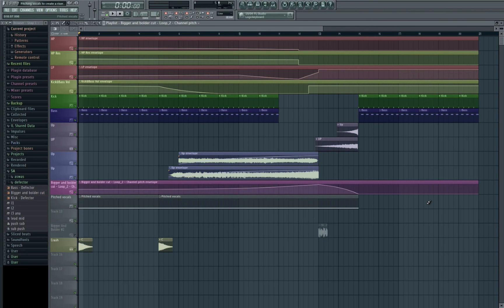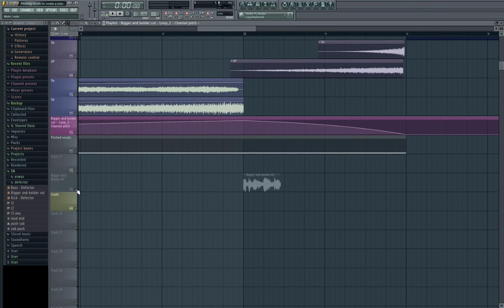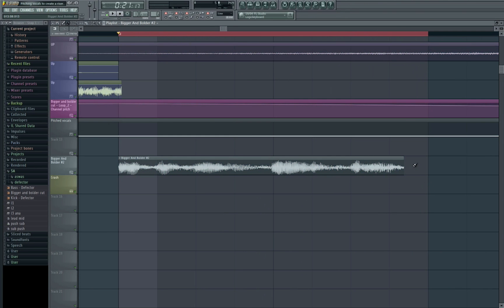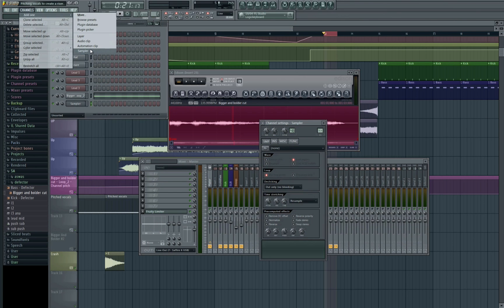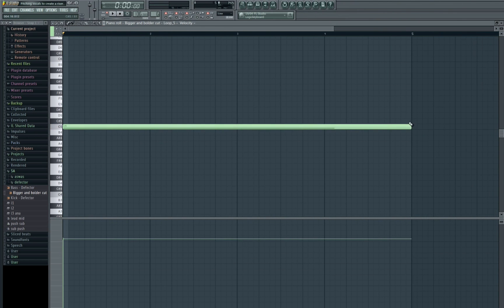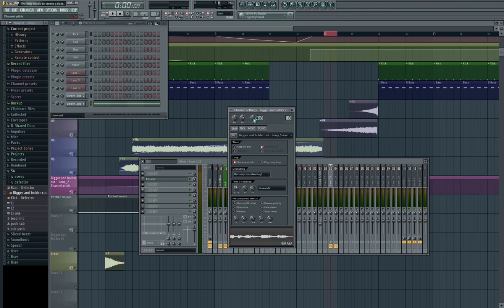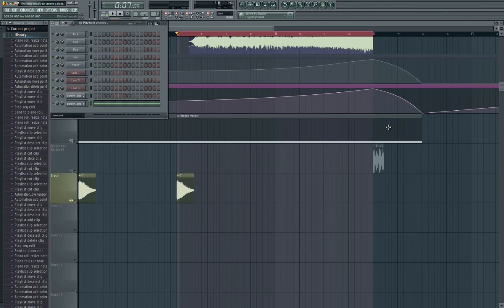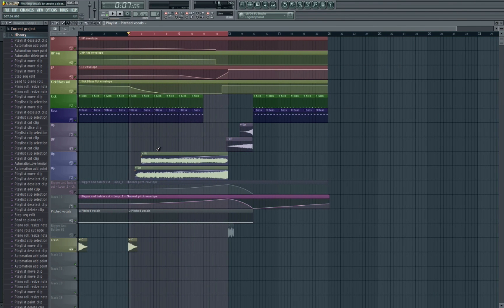Tech Tip - Pitching Vocals To Create A Riser in FL Studio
Taken from Tech Tips Volume 28 with James Dymond

Here James shows us how to create a cool psy-trance style riser using a vocal sample.